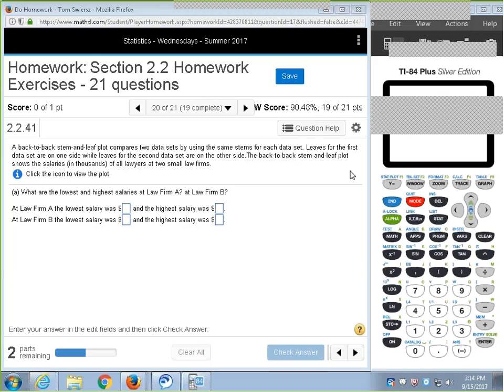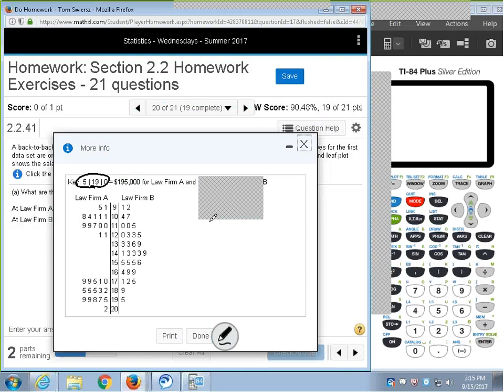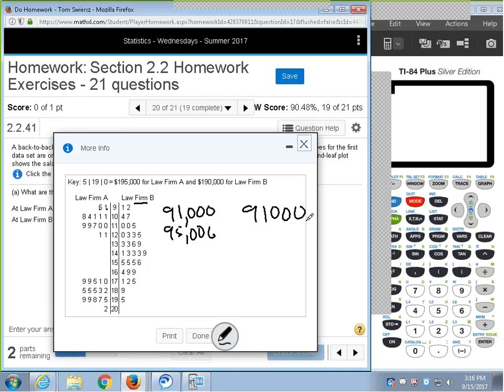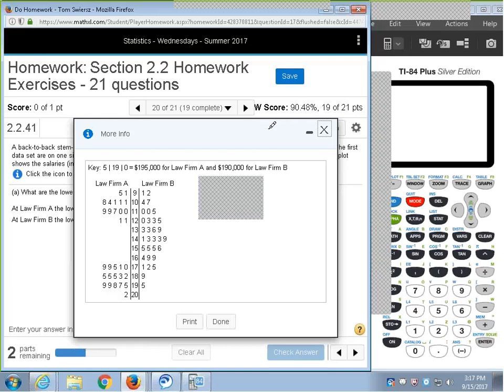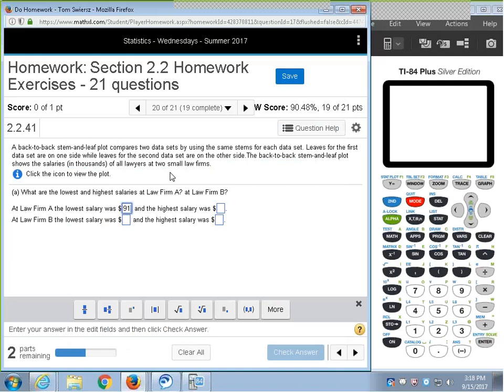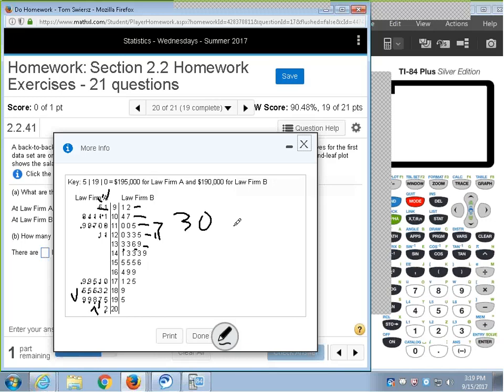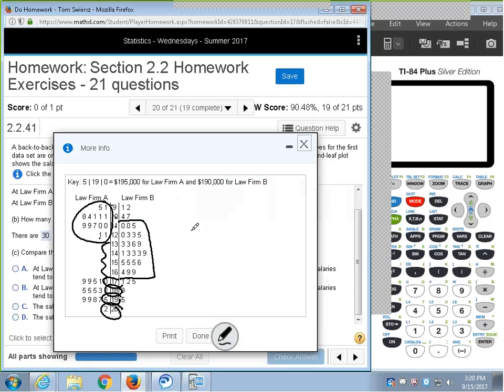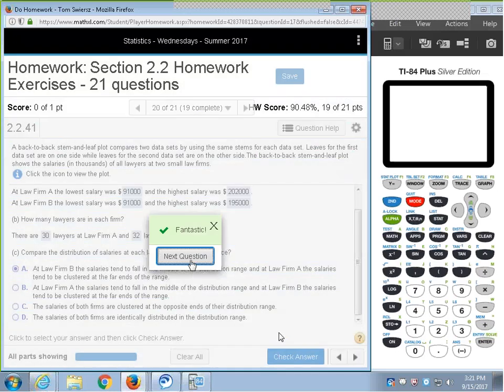Dr Swiersz Video Explaining How to Solve Section 2 2 Homework Exercise #20 20170915